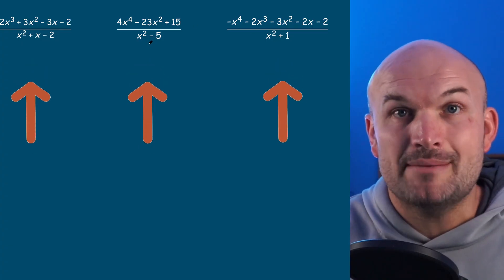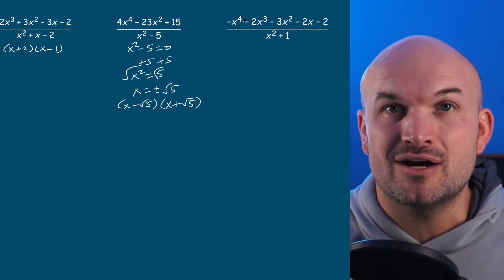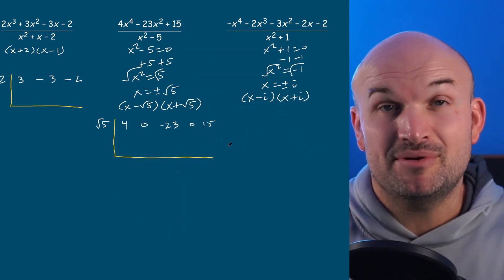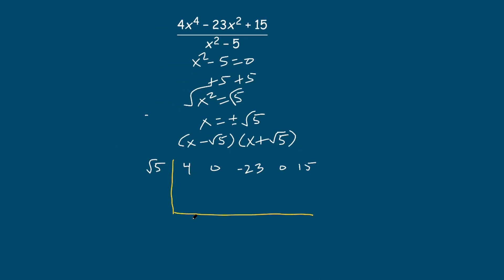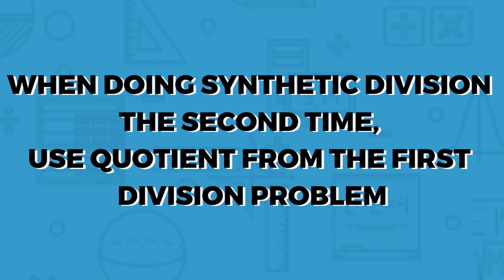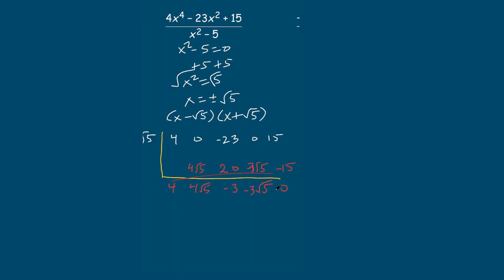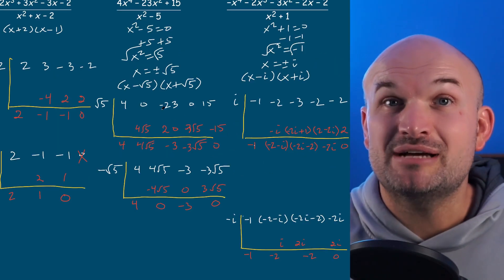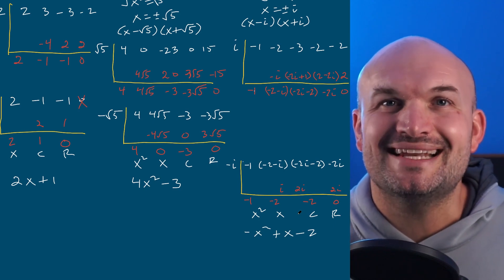Synthetic division when quadratic divisor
Synthetic Division is pretty simple and straightforward when the divisor is linear but what about quadratic. In this video, I will show you how to apply synthetic division with quadratic divisors